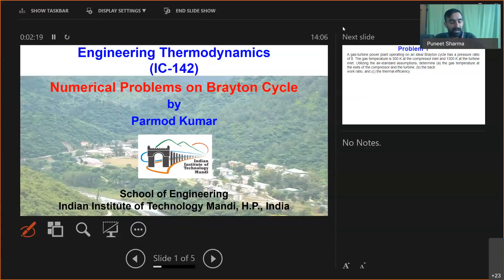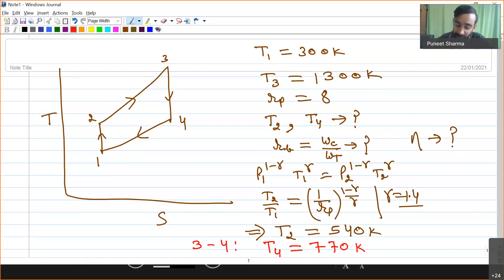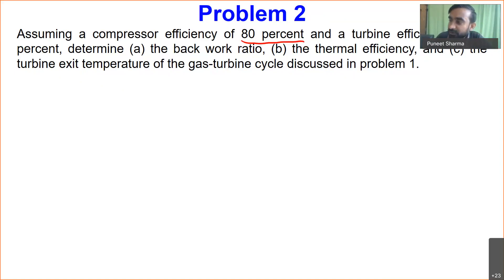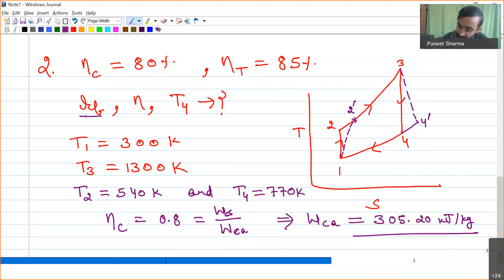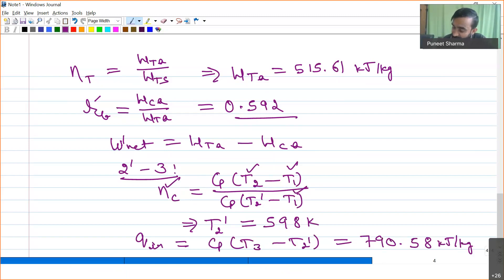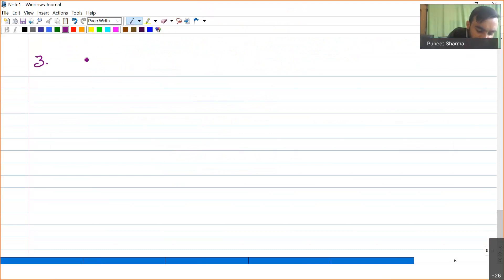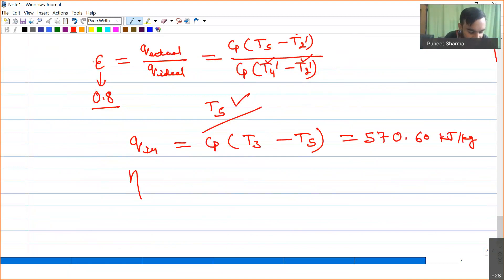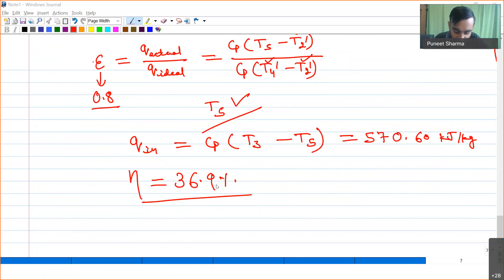Numerical Problems on Brayton Cycle